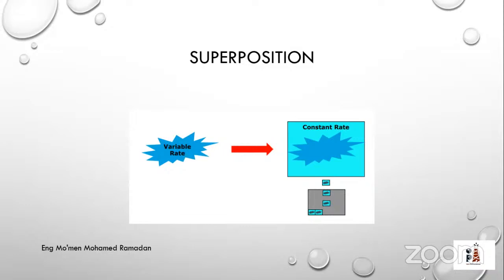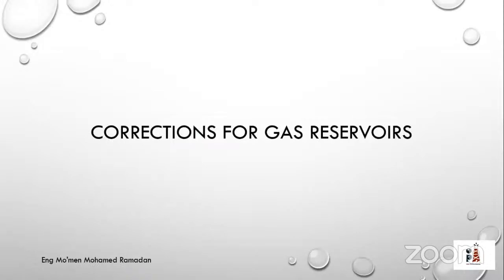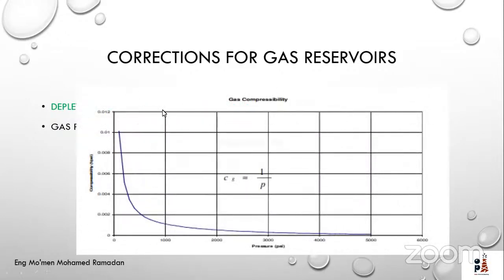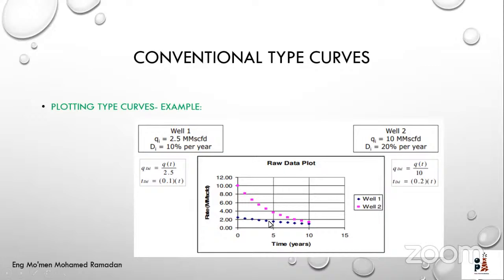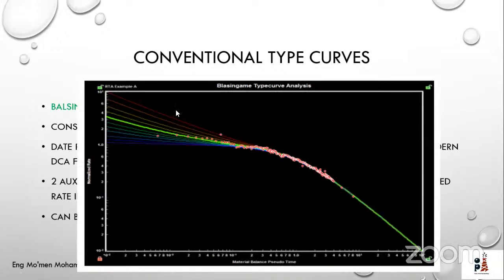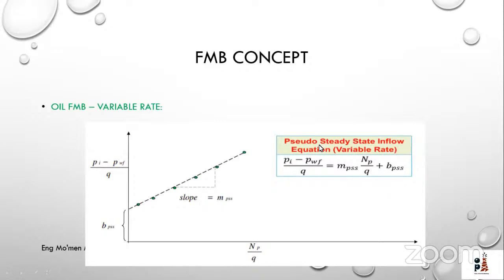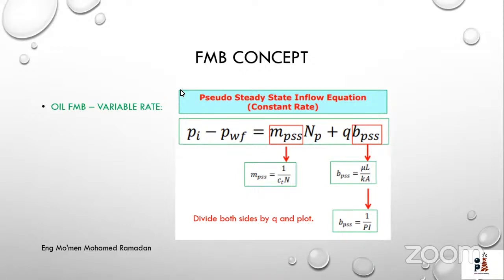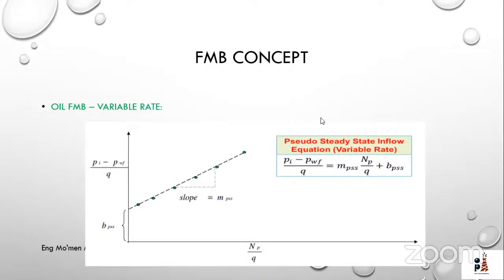58th Free Webinar - Introduction to RTA Continued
Webinar Content:
- Superposition
- Corrections for gas reservoirs
- Conventional Type Curves
- FMB Concept